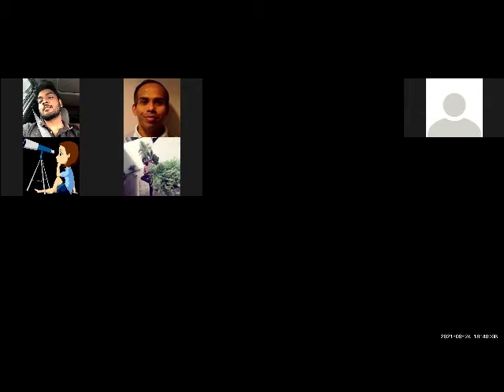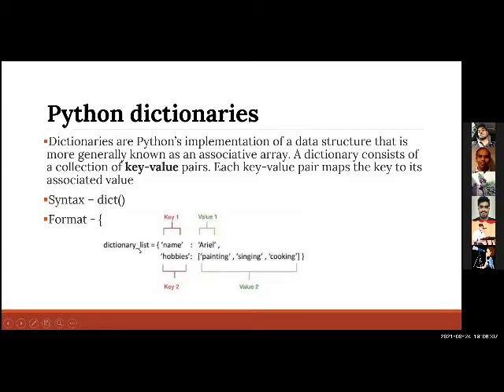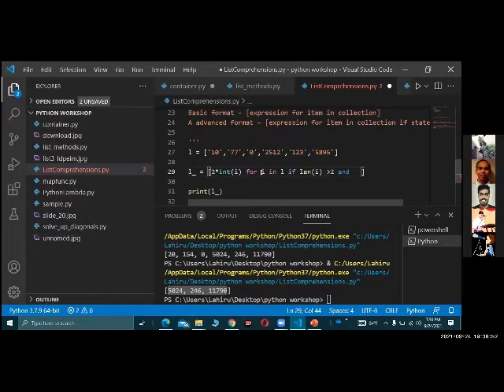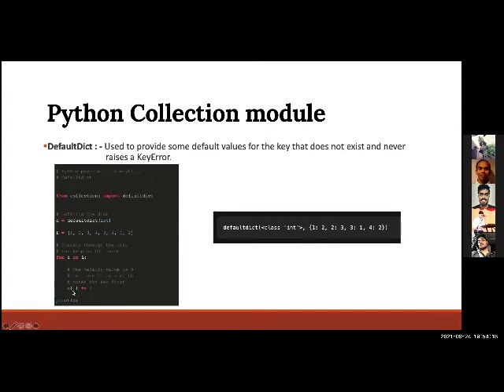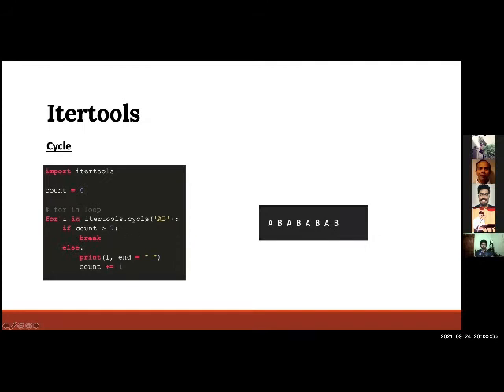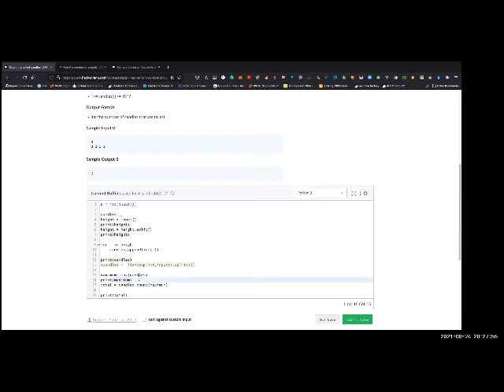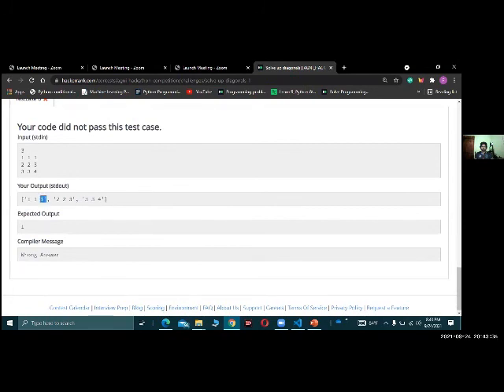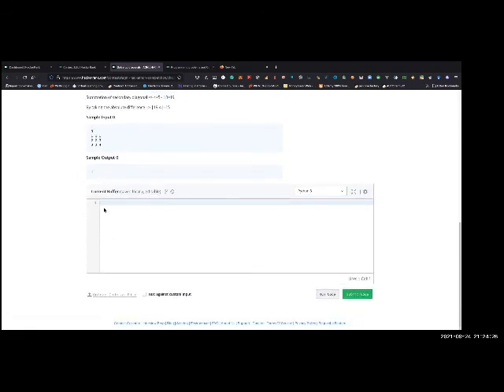IEEE Sprout 2021 - Day 1